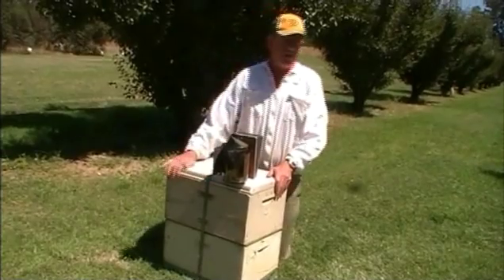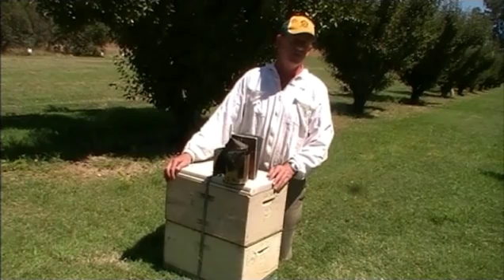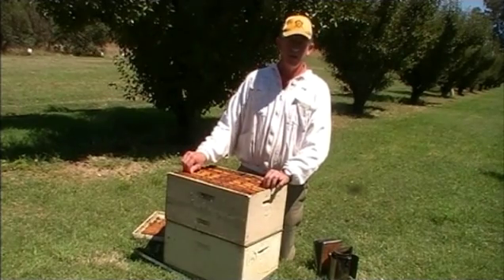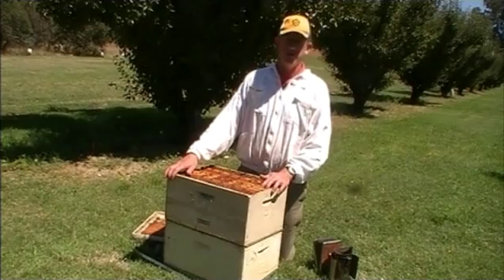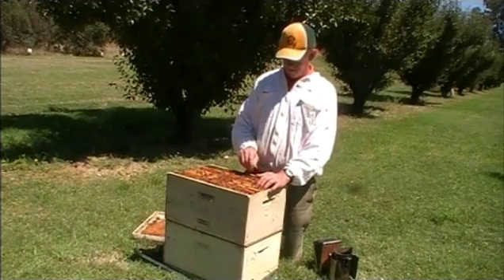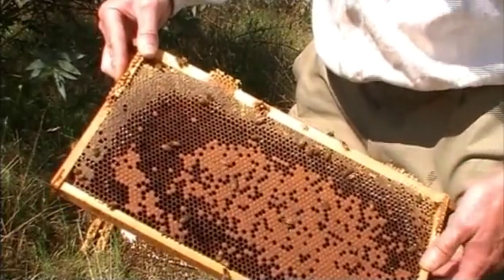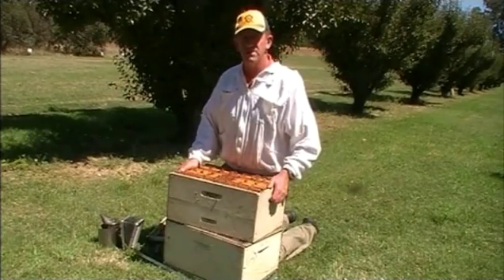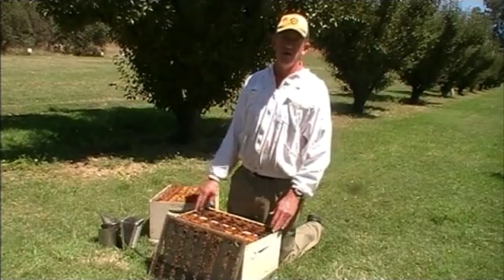Management strategy for American Foul Brood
Disease management should be one of the regular activities conducted in the ownership of bee hives. Regular inspections of brood, the adoption of barrier systems and the keeping of records are all strategies to adopt to minimise the impact of bee diseases.